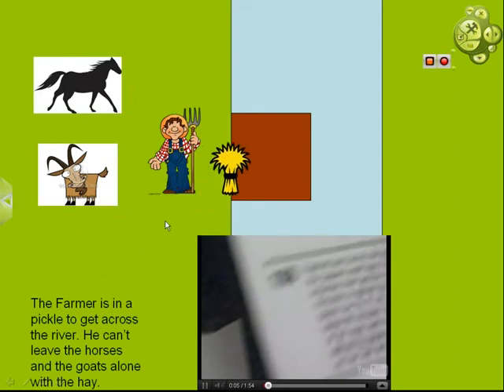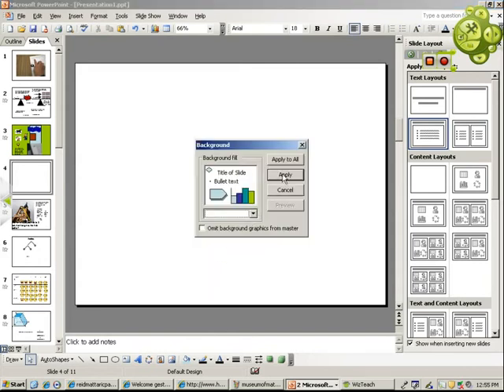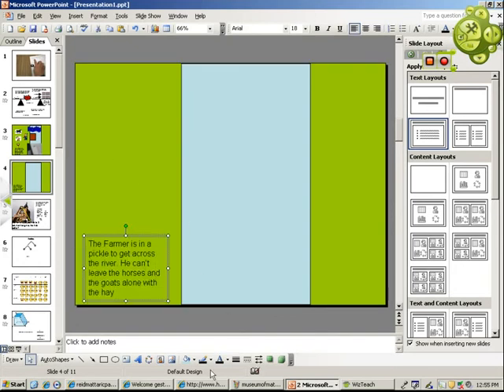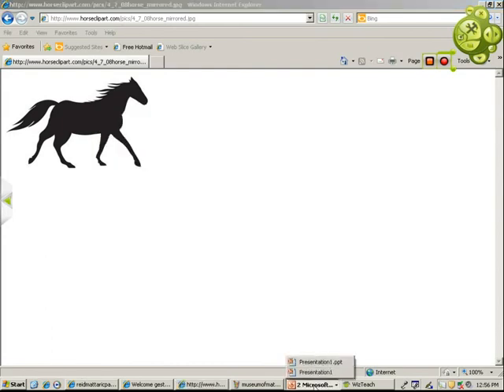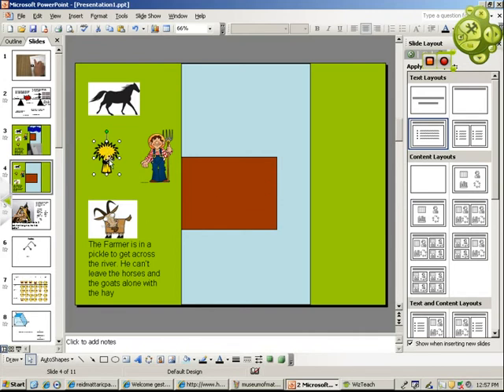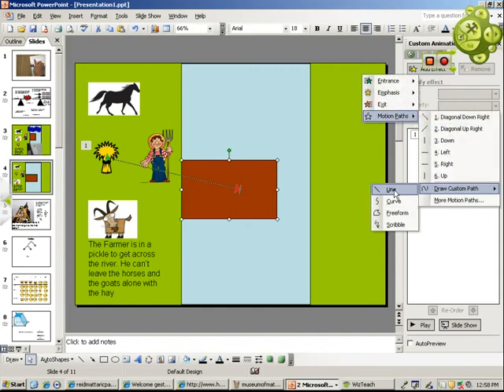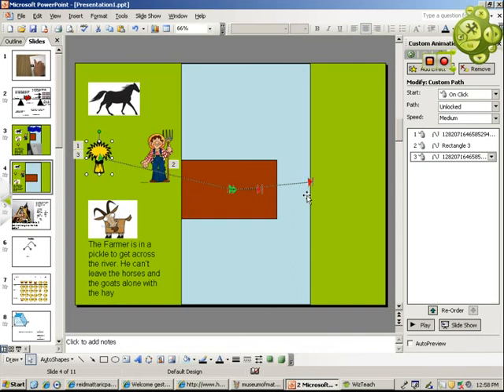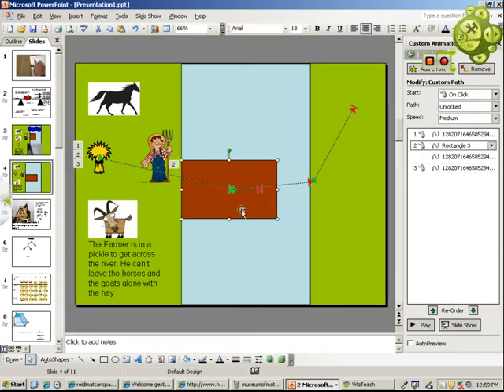animatingpowerpointpart1.flv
How to amimate powerpoints